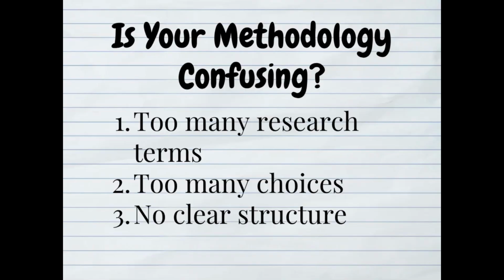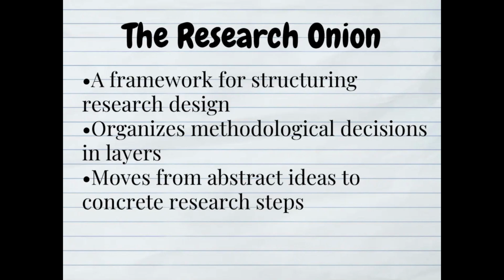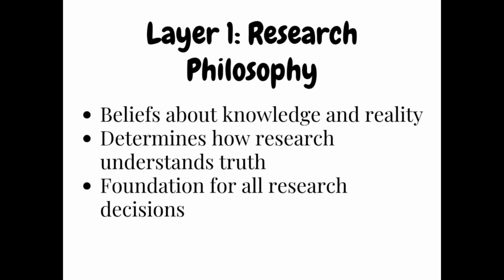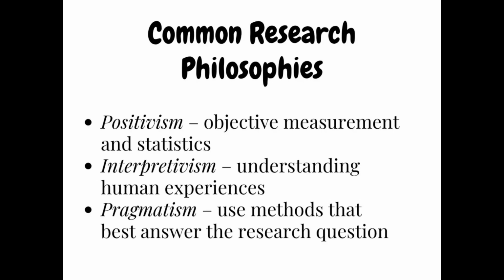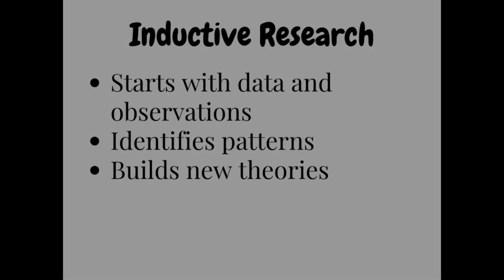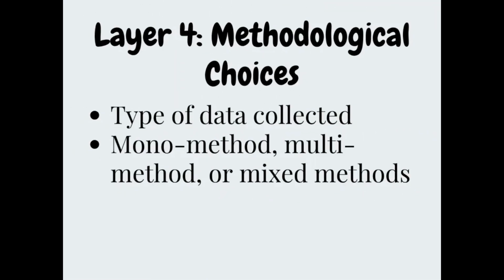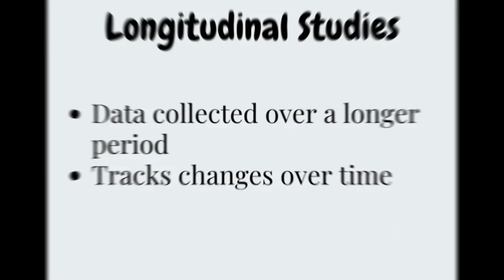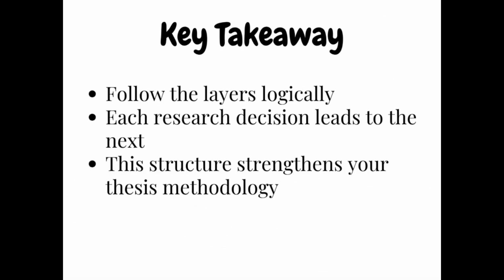Research Onion Framework: From Philosophy to Procedures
If you are writing a thesis, dissertation, or research paper, understanding Saunders’ Research Onion is essential for building a strong and logical methodology chapter.

In this video, we explain the Research Onion framework step by step, showing how research philosophy, research approach, research strategy, methodological choices, time horizon, and research techniques all connect to create a coherent research design.

Many students struggle with the methodology chapter because they do not understand how their research decisions are related. The Research Onion solves this problem by organizing methodological decisions into clear layers.

In this video, you will learn:

• What Saunders’ Research Onion is
• The six layers of the Research Onion
• Research philosophy (positivism, interpretivism, pragmatism)
• Deductive vs inductive research approaches
• Research strategies such as surveys and case studies
• Methodological choices including mixed methods
• Time horizon in research (cross-sectional vs longitudinal)
• Techniques and procedures for data collection and analysis

This video is perfect for students working on:

• thesis writing
• dissertation research
• research methodology courses
• undergraduate research projects
• master's and PhD research design

On Write Smart Lab, we simplify complex academic concepts and help students improve their academic writing and research skills.